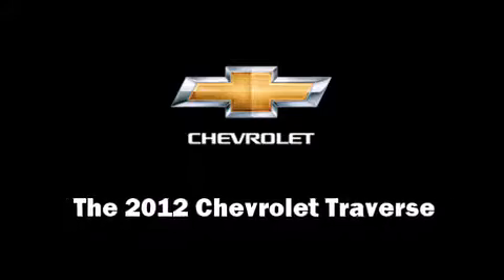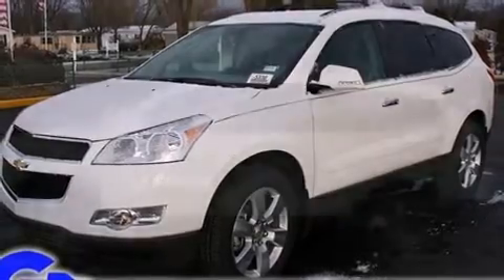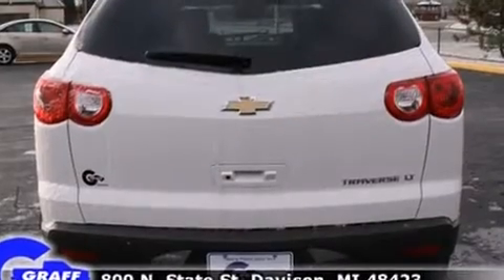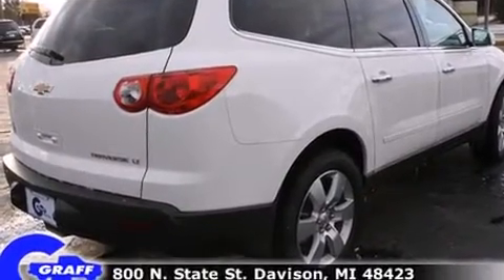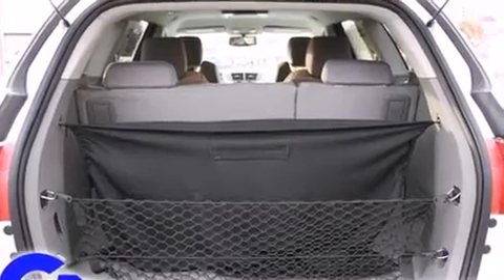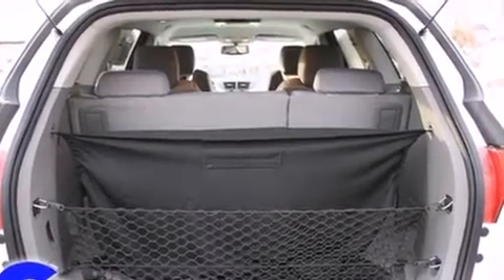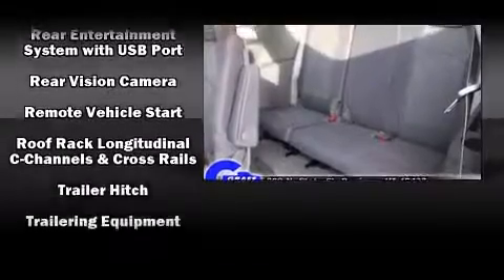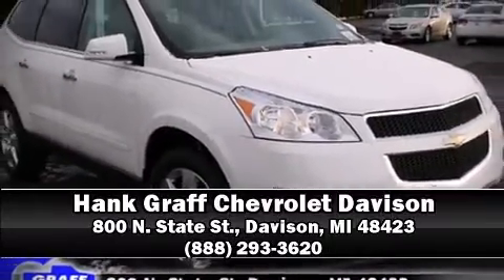New 2012 Chevrolet Traverse - StockID: 6-82639 - Hank Graff Davison, Flint Chevy Dealer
Year: 2012
Make: Chevrolet
Model: Traverse
Bodystyle: SUV
Engine: V-6 cyl
Trans.: 6-Speed Automatic
Miles: 7
Exterior: White
Interior: Dark Gray

Hank Graff Chevrolet Davison
Address:
800 N. State St.